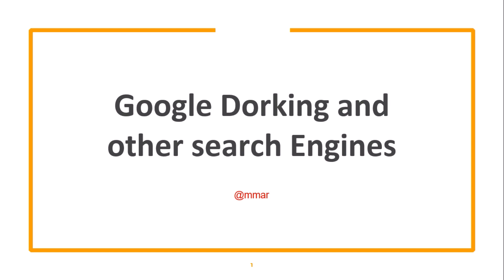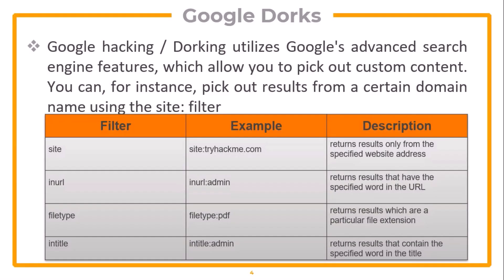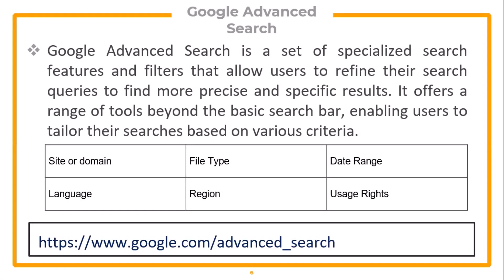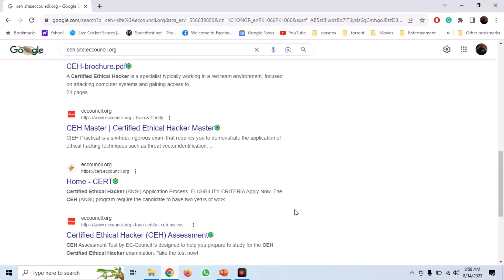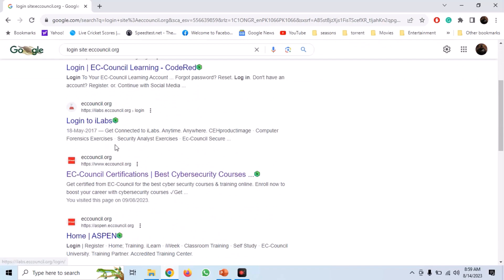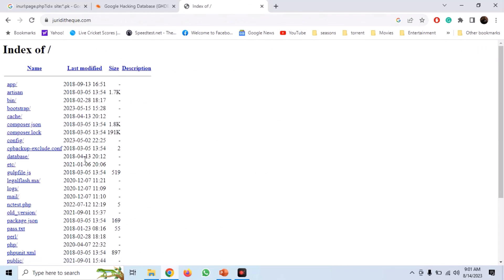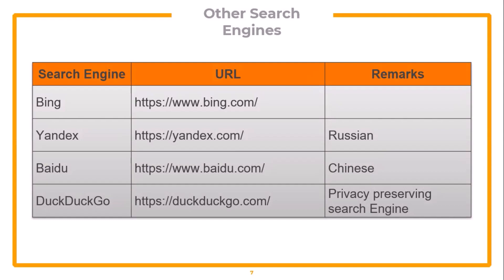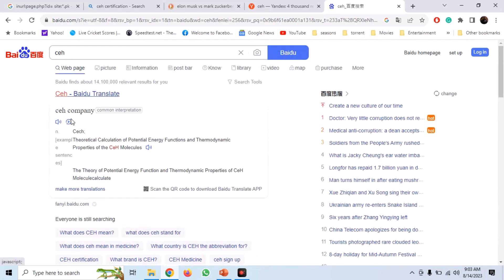Search Engine Techniques and Advanced Google Dorking: Ultimate Guide to OSINT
In this comprehensive tutorial, we unlock the true potential of Open Source Intelligence (OSINT) by delving into powerful search engine techniques and diving deep into advanced Google Dorking methods. Whether you're a cybersecurity enthusiast, digital investigator, or just curious about the digital footprints we leave behind, this video is your gateway to mastering OSINT.

🌐 What You'll Learn:

🔹 Search Engine Mastery: Elevate your search game as we reveal effective strategies for leveraging popular search engines to unearth hidden information. Discover expert tips and powerful search operators that refine your results with laser precision.

🔹 Advanced Google Dorking: Embark on a journey into the depths of Google Dorking, a technique that opens doors to hidden treasures of data often missed by standard searches. Through practical examples, we empower you to harness this technique like a pro.

🔹 Real-world Impact: Explore the far-reaching applications of OSINT and Google Dorking across diverse sectors including cybersecurity, journalism, research, and more. Discover firsthand how professionals leverage these techniques to gain critical insights.

🔹 Compelling Case Studies: Immerse yourself in captivating case studies showcasing the instrumental role of OSINT techniques in uncovering pivotal information. These stories highlight the incredible potential of these skills in action.

1. Practical  Hacking and Pentesting Course for Beginners

2. Complete Windows password hacking course

3. Cracking office files passwords(excel,PowerPoint,word)

4. CEHV12 Practical certification preparation course with hands on labs

5. IoT Hands-on Hacking and Pentesting course for beginners

6. Practical Malware Analysis for Beginners